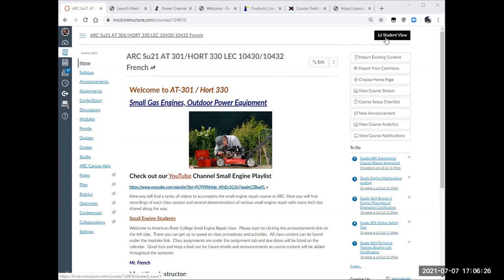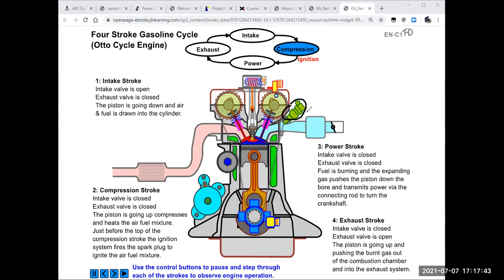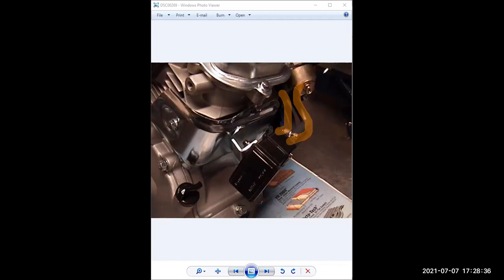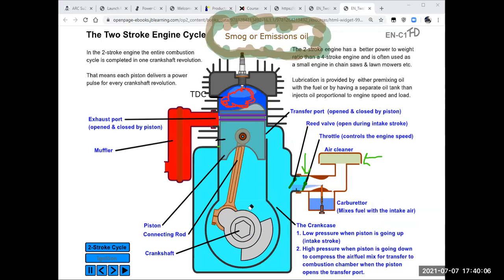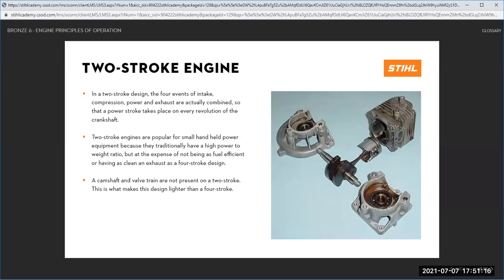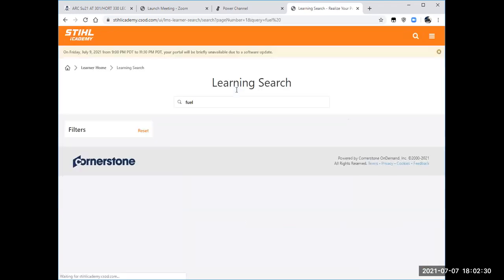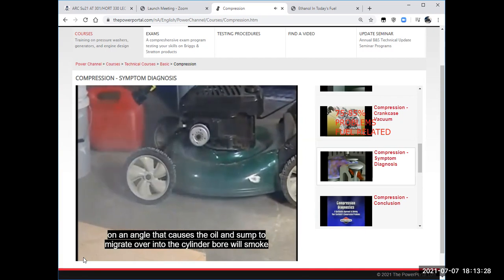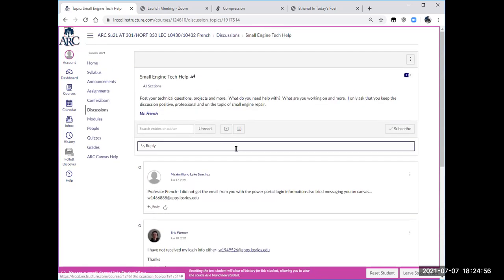Small Engines Class 3 Summer 21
In this class session we first look at the new Stihl icadmey and use it for some training examples.  We then finish our discussions of engines and take an in-depth look at the 2 stroke cycle while mixing in some discussions on emission controls.  With that we also look at the ever popular Honda clone motor and though this we introduce our next topic area of fuel systems and talk about air fuel ratios.